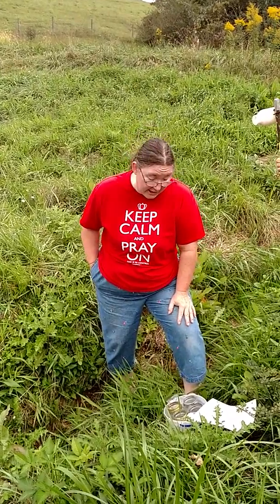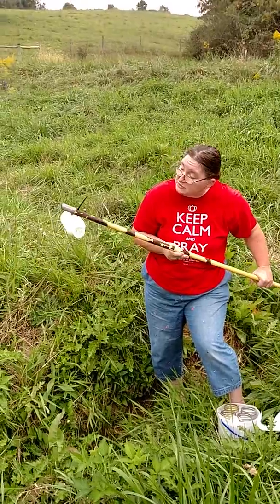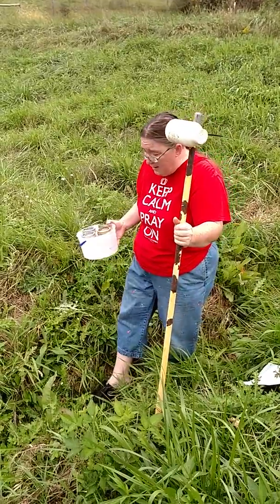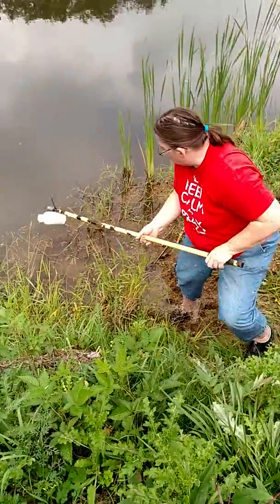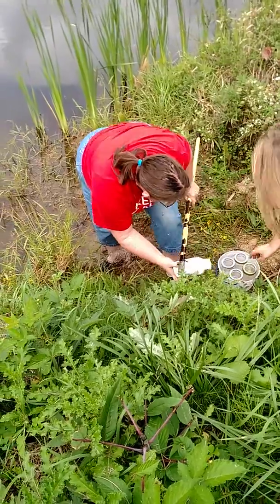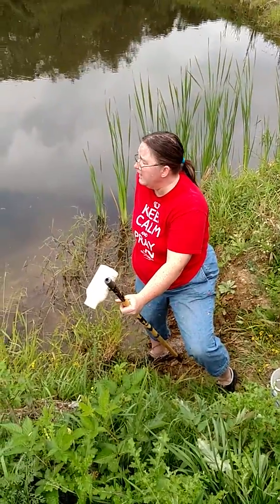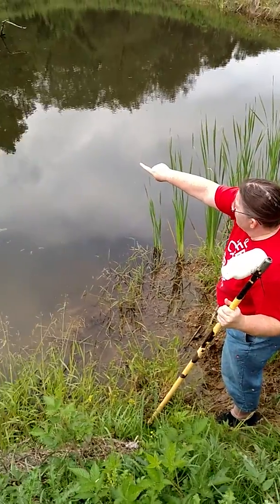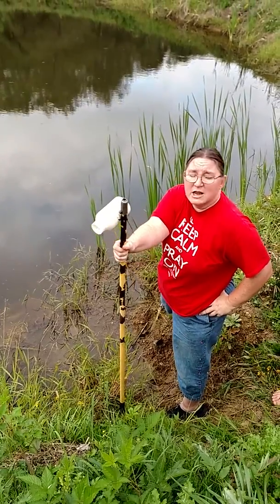Apologia Biology Lab 2.1, Part 1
This is a video for Apologia Biology Lab 2.1, Entitled Pond Life Part A. I went to a friend's farm to collect specimens from their pond. This part deals with the collection of the samples.